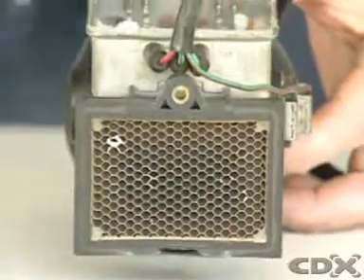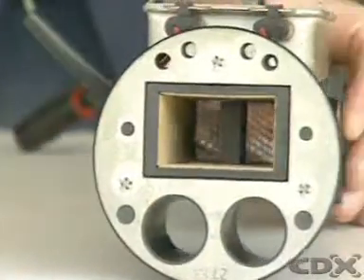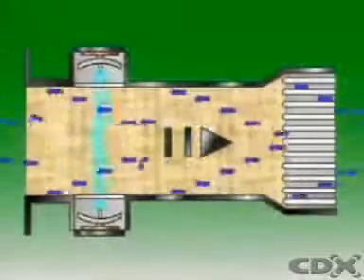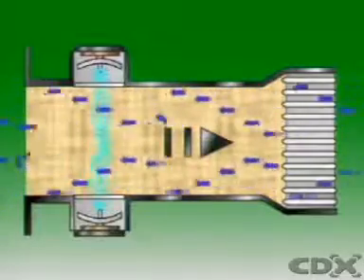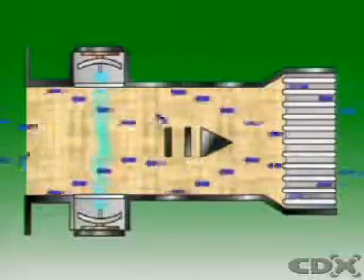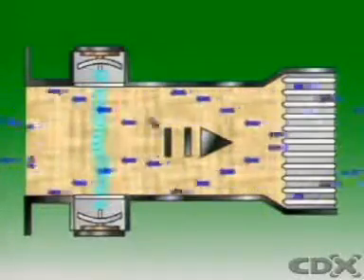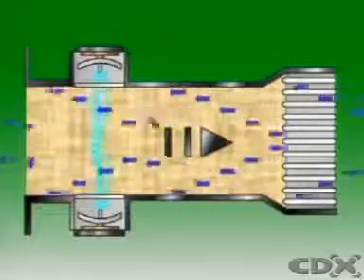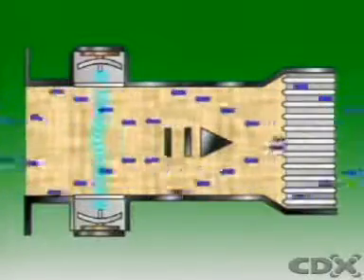Vehicle air vortex sensor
Sharing Knowledge; air vortex movement